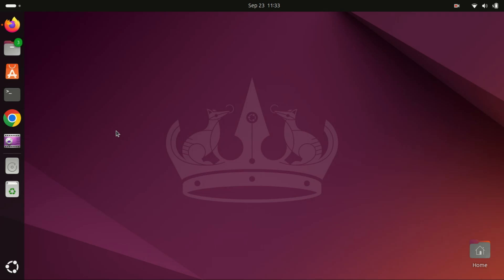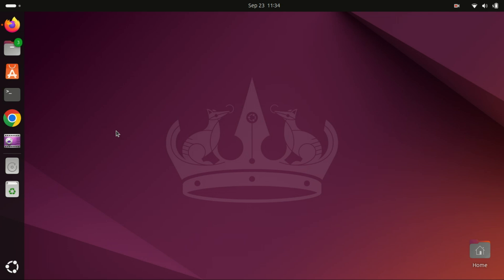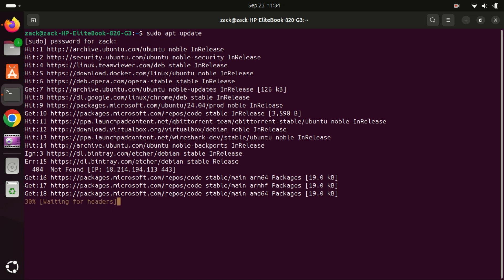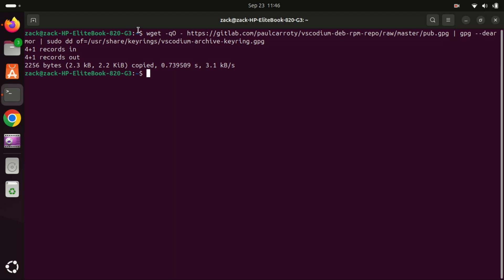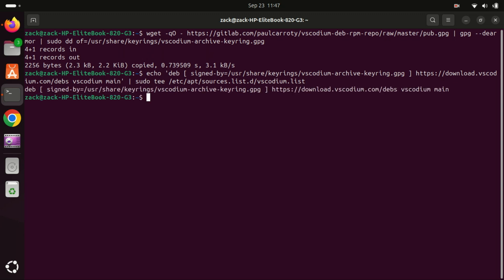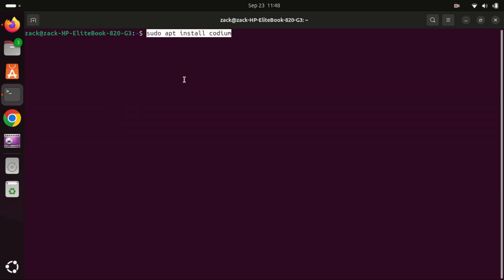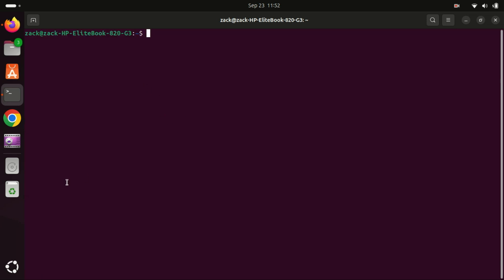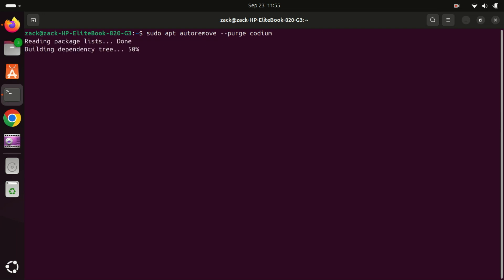How to Install VSCodium on Ubuntu 24.04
In today’s tutorial, we’ll guide you through the step-by-step process of installing VSCodium on Ubuntu 24.04. VSCodium is a free, open-source version of Visual Studio Code, perfect for developers looking for a lightweight code editor without telemetry.

Commands

wget -qO - htts:// | gpg --dearmor | sudo dd of=/usr/share/keyrings/vscodium-archive-keyring.gpg (part of https removed add)

echo 'deb [ signed-by=/usr/share/keyrings/vscodium-archive-keyring.gpg ] htts:// vscodium main' | sudo tee /etc/apt/sources.list.d/vscodium.list (part of https removed add)